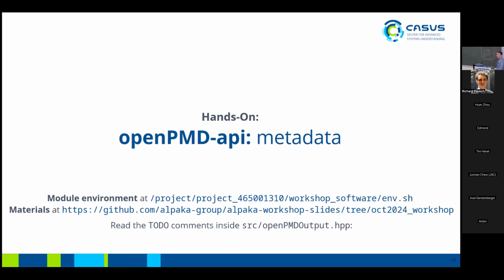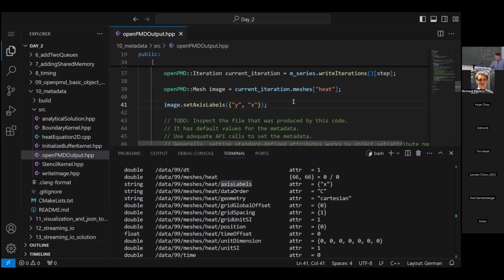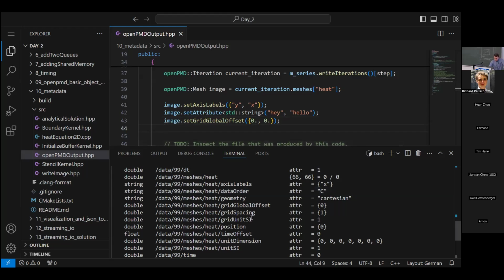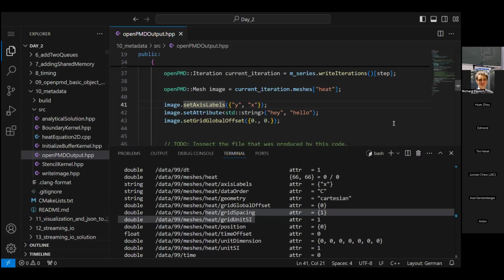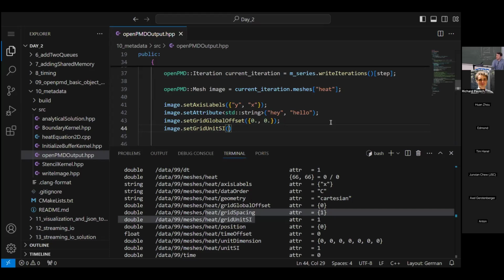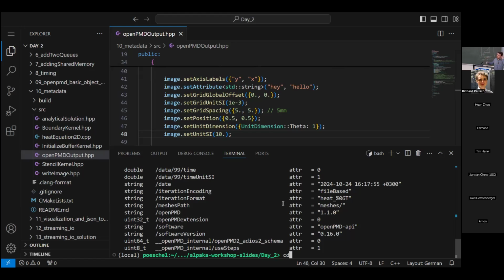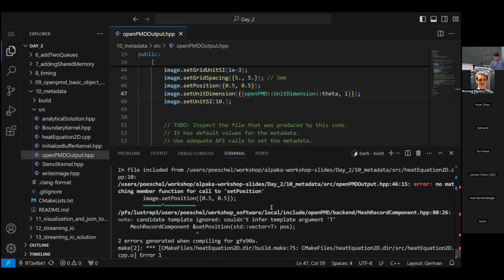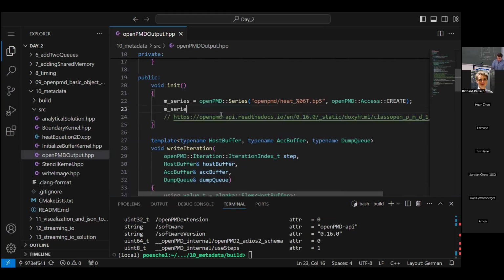2 4 Hands on Adding metadata